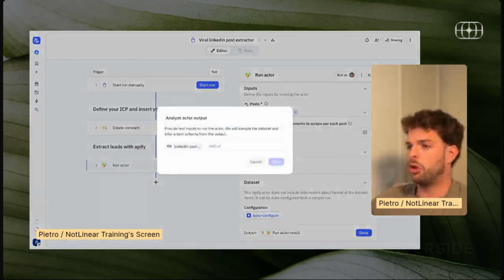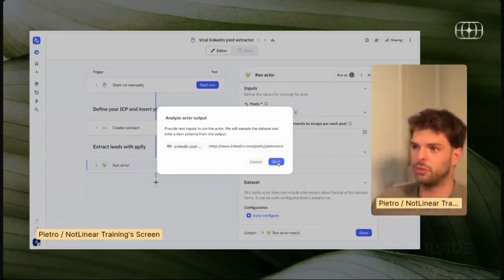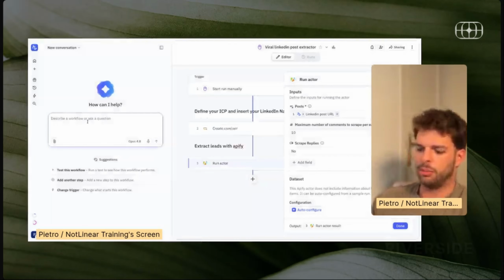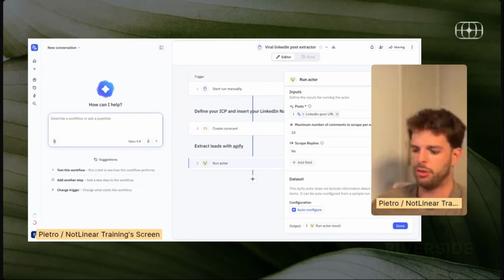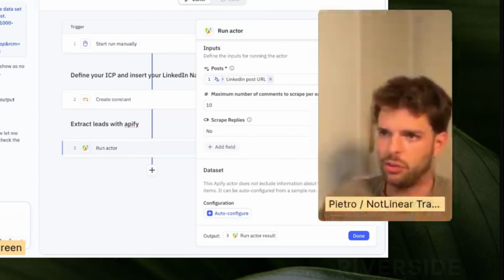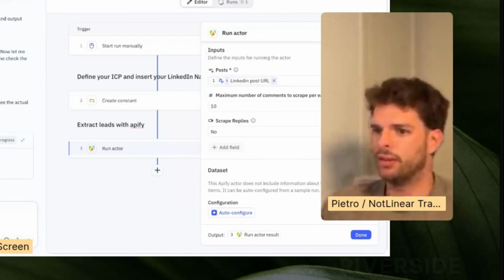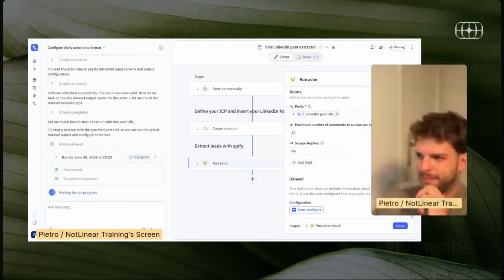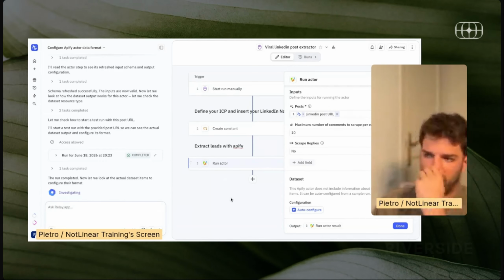When Relay Breaks, the AI Copilot Fixes It Live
Pietro is walking through how Relay handles messy Apify actor outputs and honestly the most useful moment is when it breaks.⁣
The auto configuration button doesn't work the first time. So he opens the Relay assistant, describes the problem, pastes a LinkedIn post URL, and lets it figure out the dataset format on its own.⁣
That's the real lesson here. When you get stuck and nobody's around to help, the assistant is basically a copilot that knows the entire app inside and out. You don't have to give up. You just ask.